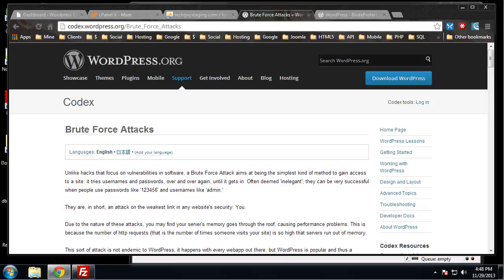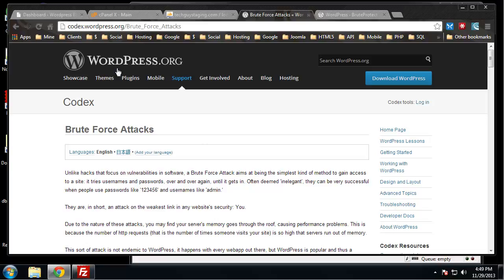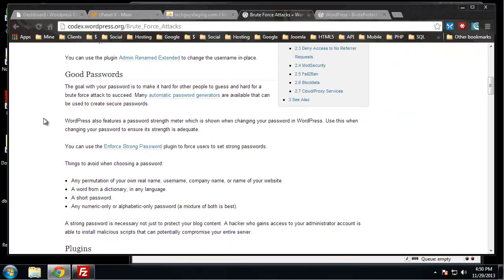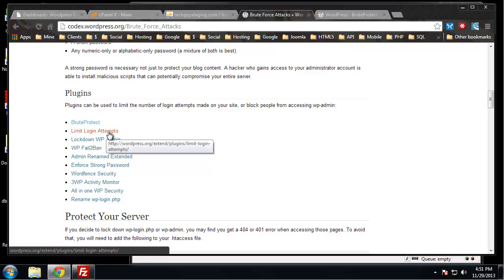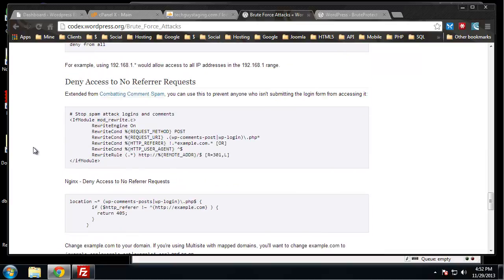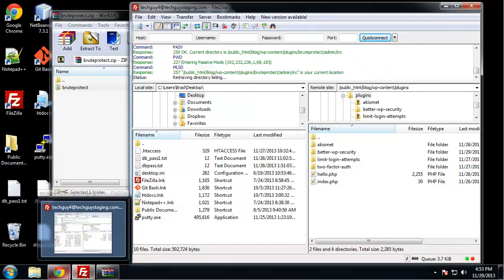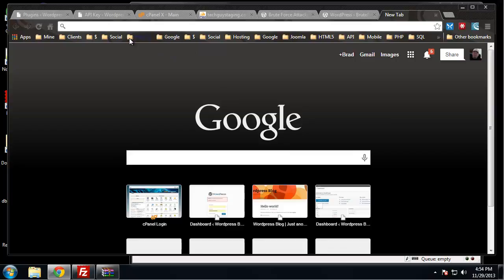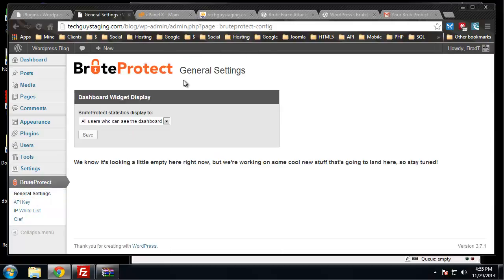Prevent Brute Force Attacks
This tutorial let you avoid/prevent brute force attacks and risen your site security.